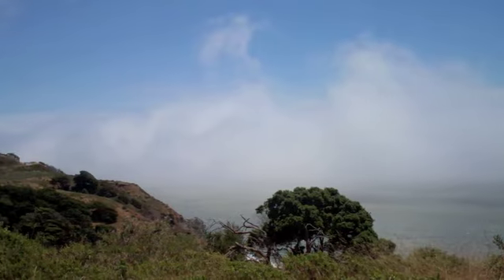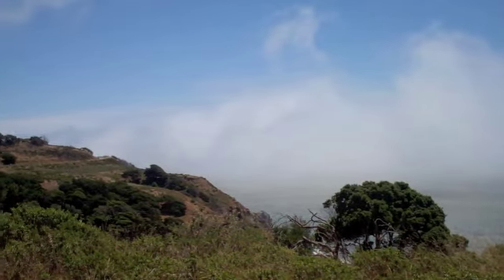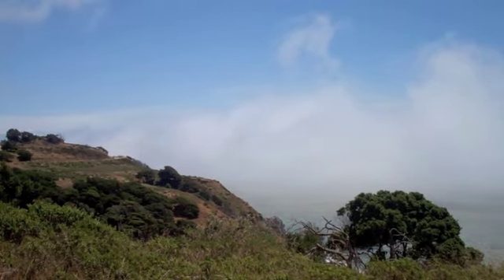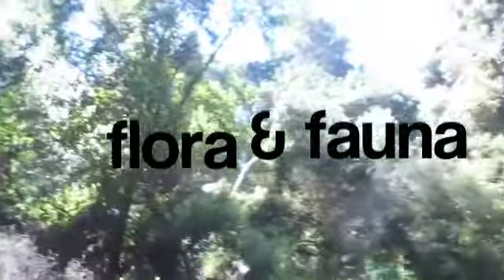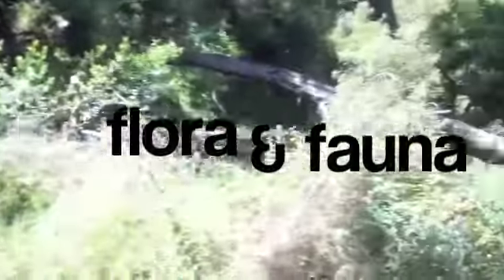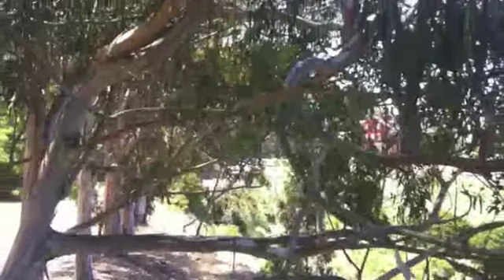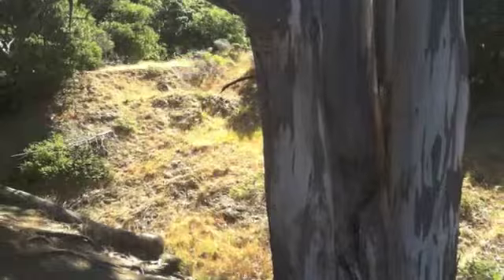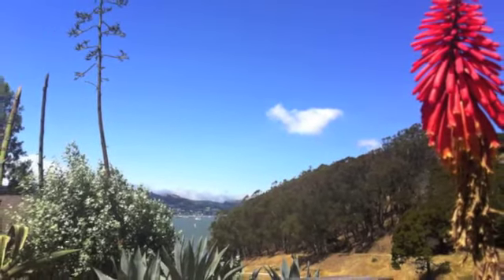Survivor: Angel Island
Accelerated Biology Biome Project 2013